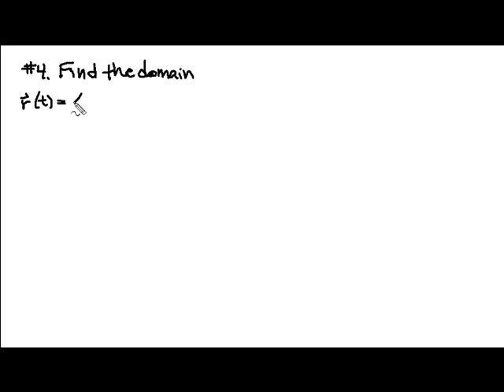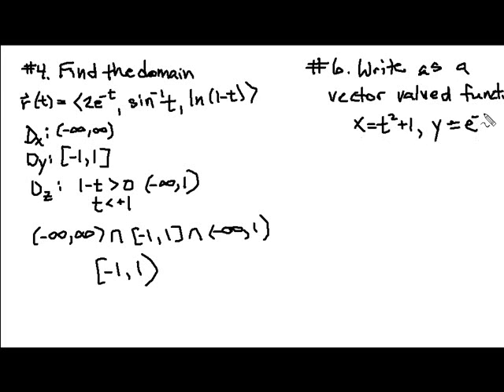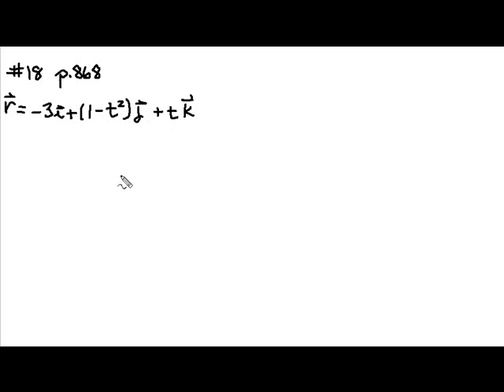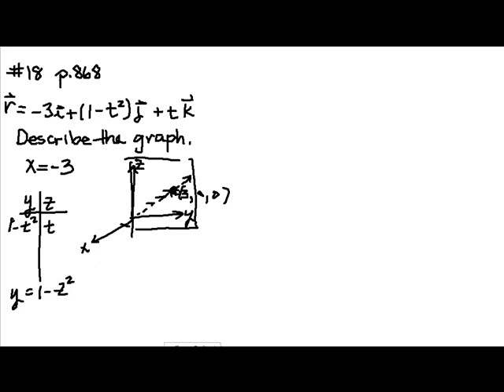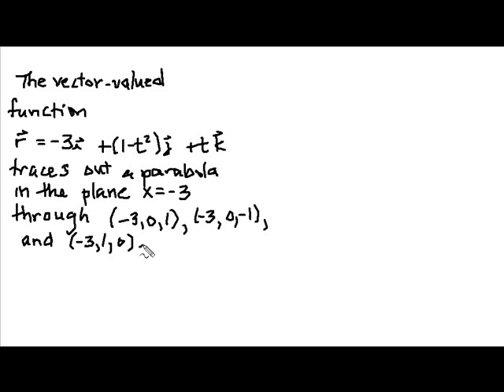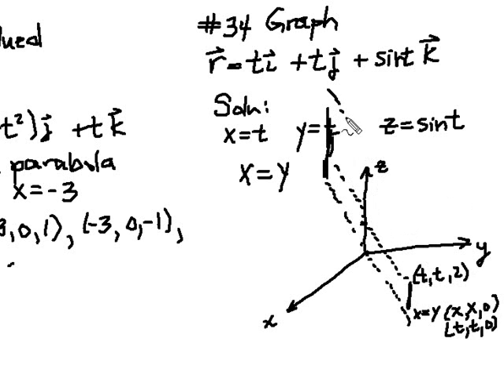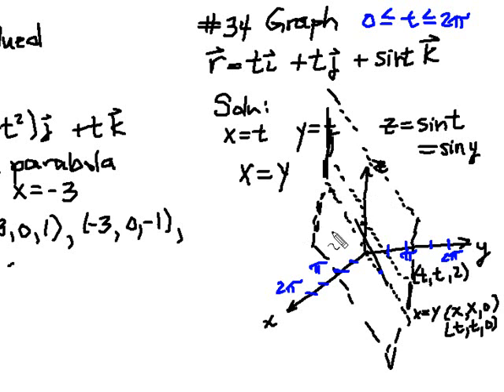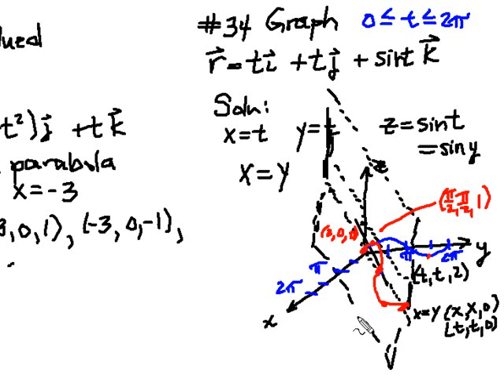Domain of a Vector Valued Function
This video explains how to find the domain of certain vector valued functions.